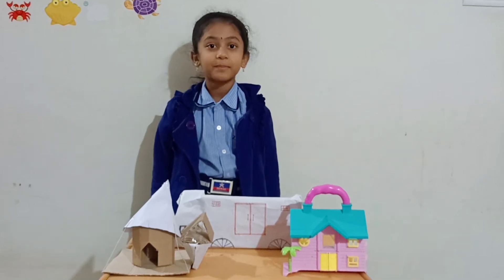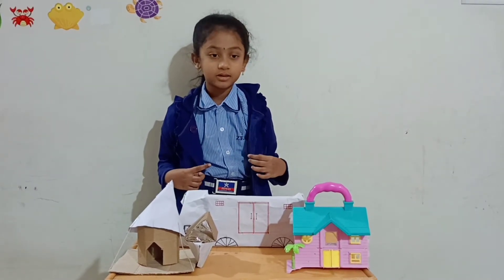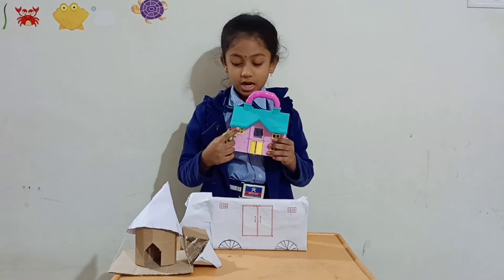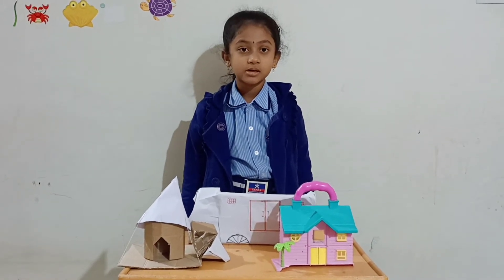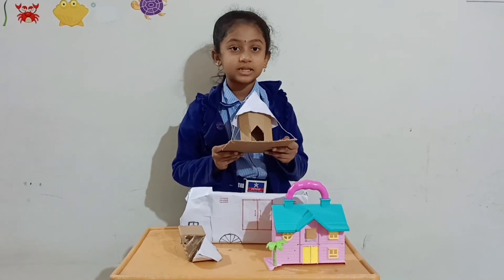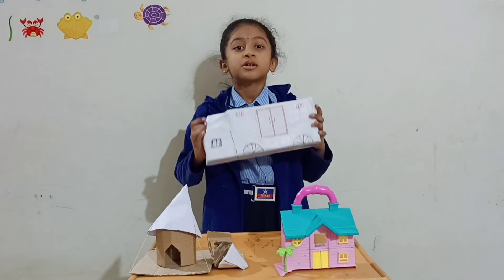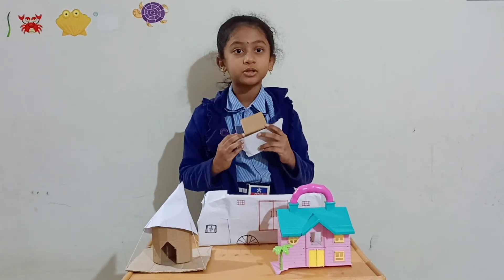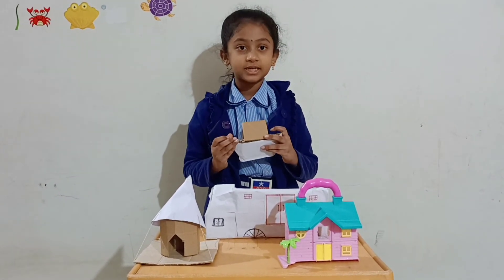Temporary Houses || science fair project || class 2 || boat house || caravan || tent house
Temporary Houses project